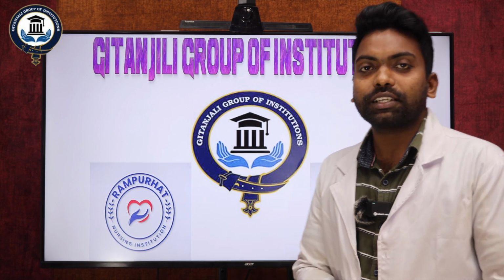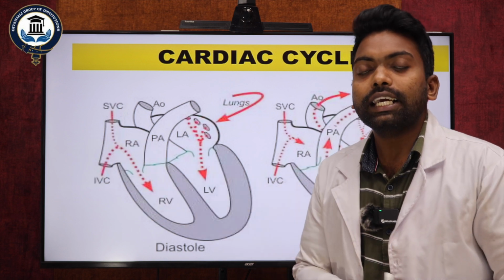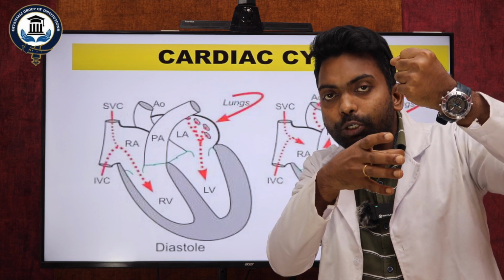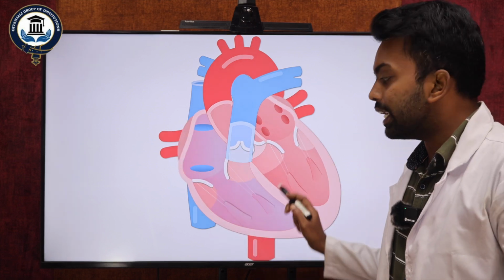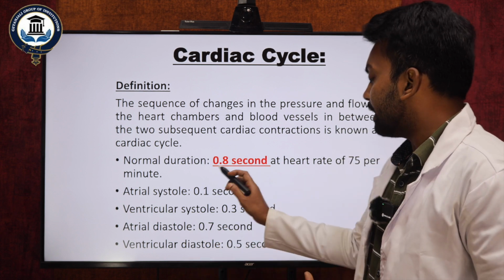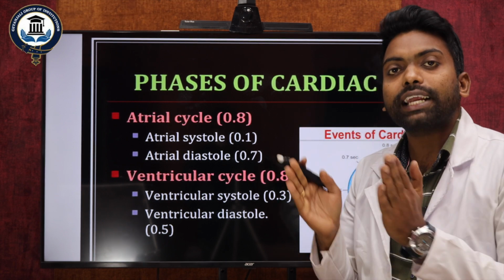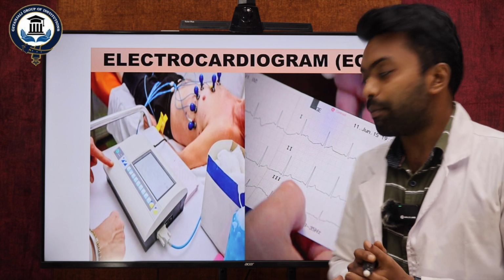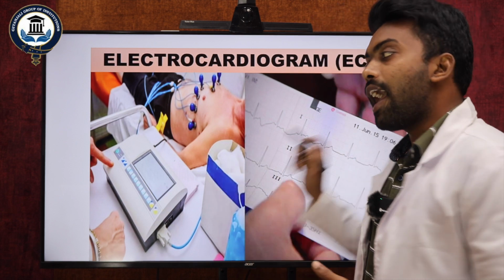Cardiac Cycle | Physiology | By Sirisetti Prasad Sir | RNI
Welcome to Rampurhat Nursing Institution's official YouTube channel! In this enlightening session, we are privileged to have Mr. Sirisetti Prasad Sir, an eminent educator at our institution, guiding us through the intricacies of the cardiac cycle.

Mr. Prasad, renowned for his expertise and engaging teaching style, breaks down the complex processes of the heart's function into easily comprehensible segments. This video is an essential resource for nursing students and healthcare professionals seeking a deeper understanding of the cardiac cycle, aligned with the nursing curriculum.

Join us as we explore:

The phases of the cardiac cycle
The role of the atria and ventricles
The significance of systole and diastole
How the heart's electrical system regulates the cycle
Enhance your knowledge and stay ahead in your nursing education with insights from one of the best in the field.

Join our learning community and enhance your medical expertise!